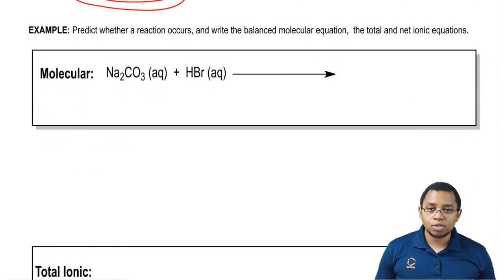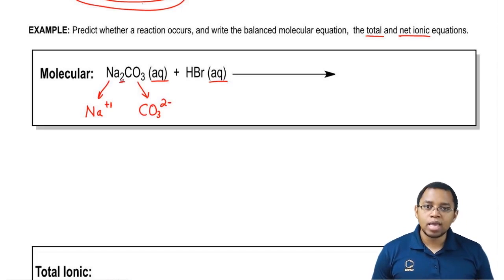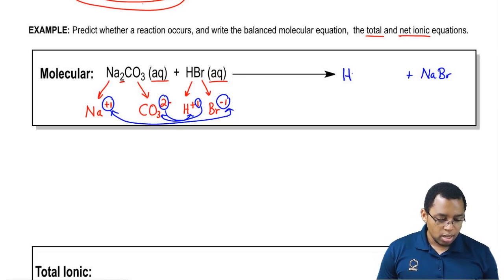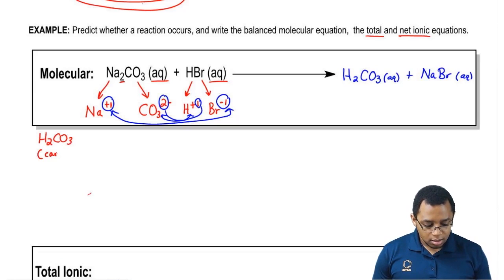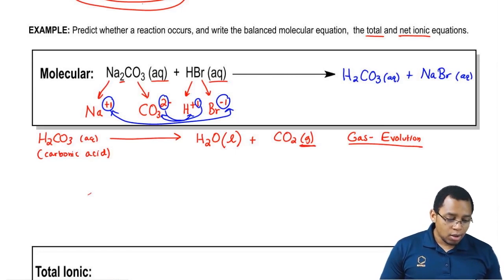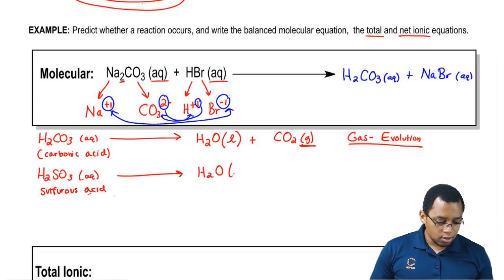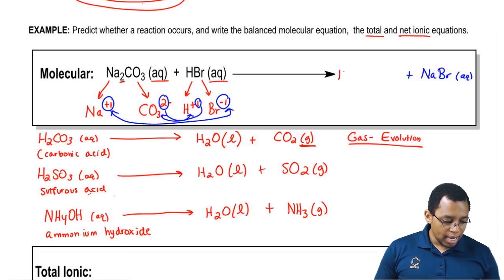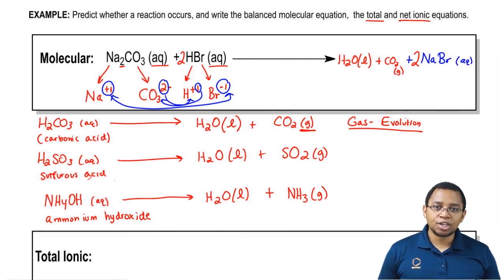Balanced Molecular Equation